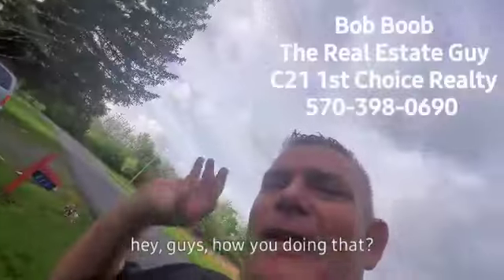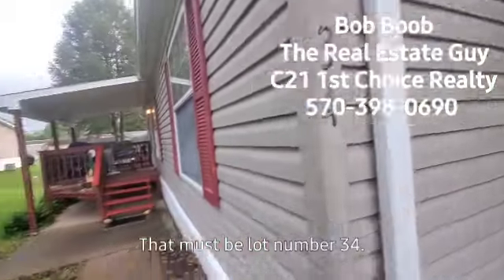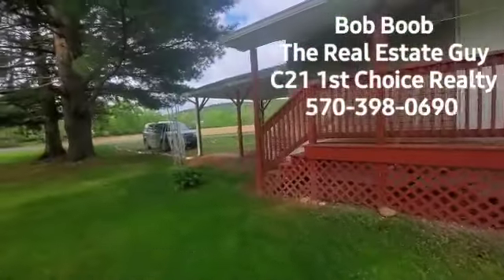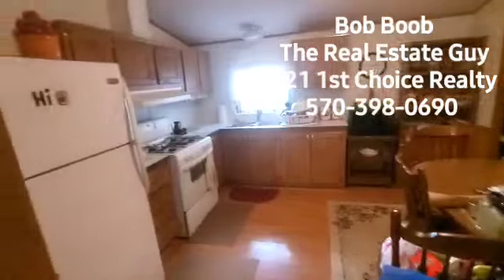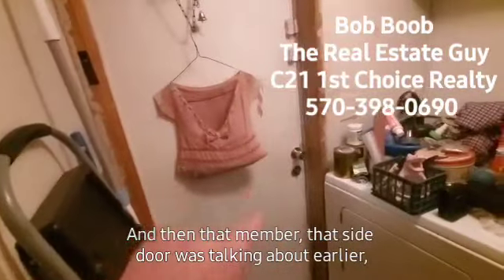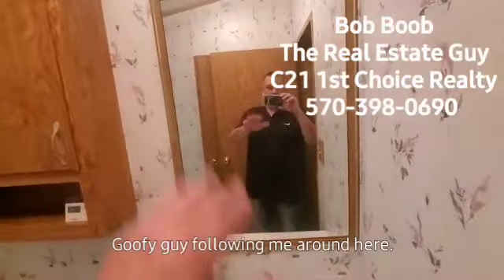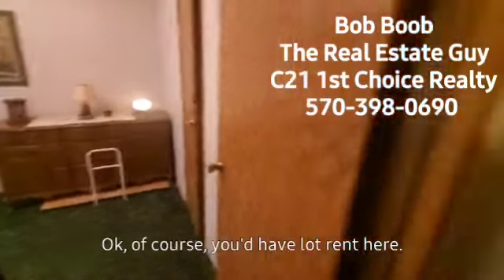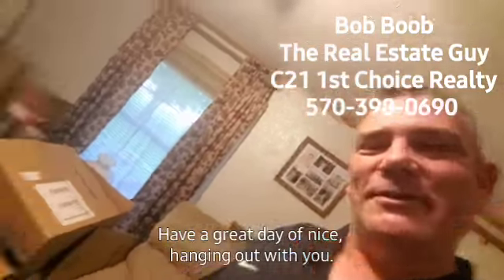271 Wildwings Blvd. Jersey Shore,PA. home for sale. Bob Boob real estate guy C21 1st Choice Realty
Clinton County, mobe Home on rented lot, 3BR, 2 BATH, CENTURY 21 1st Choice Realty or text Bob Boob